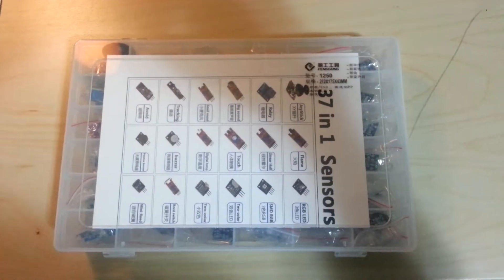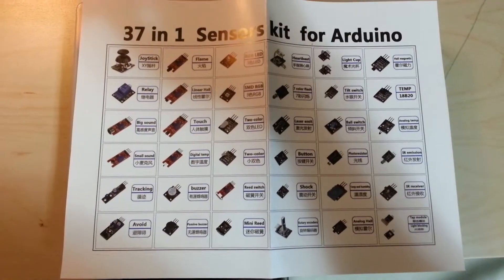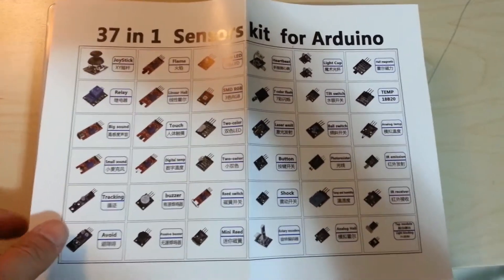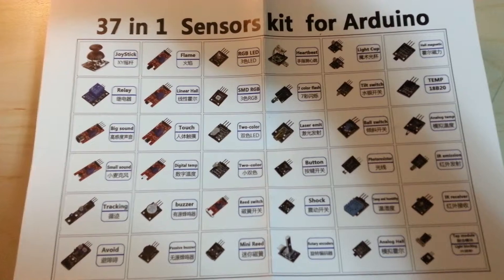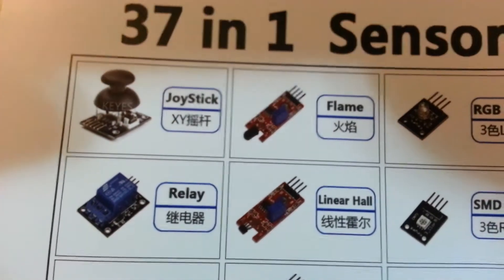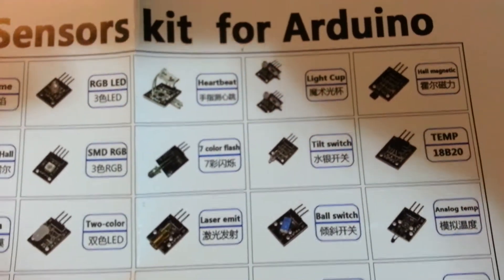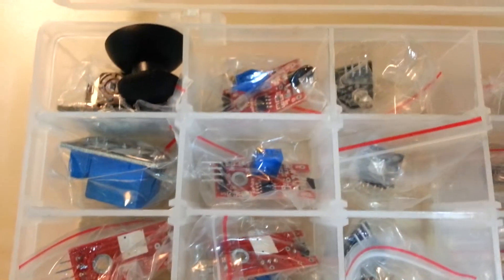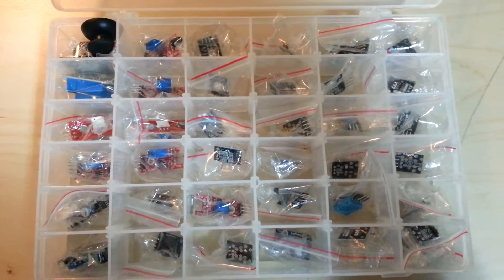Unboxing Arduino compatible Sensors from Fasttech.com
I ordered the Item #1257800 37 in 1 Arduino sensors.  Looks great. There are lots of interesting sensors that I don't even know what they do yet.  It took almost a month before I got the items.  Though their shipping is free, it takes an extremely long time and they are not the best at packing. WARNING: There is a laser and a number of the tilt sensors are made from glass and mercury.